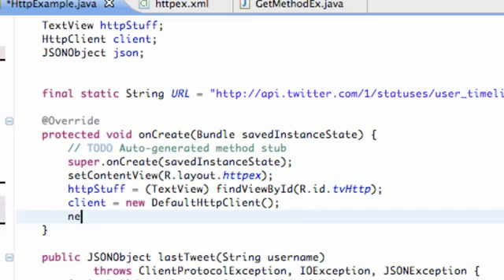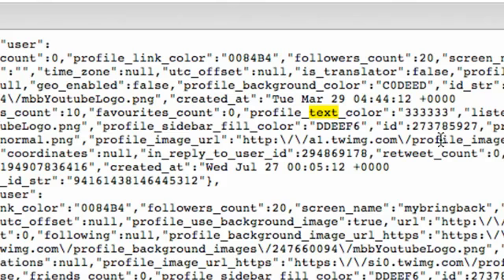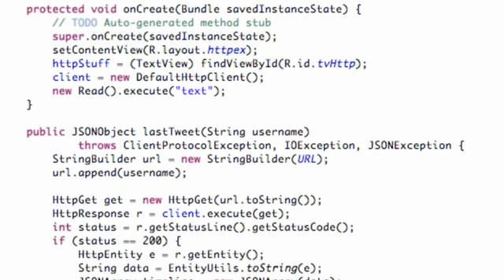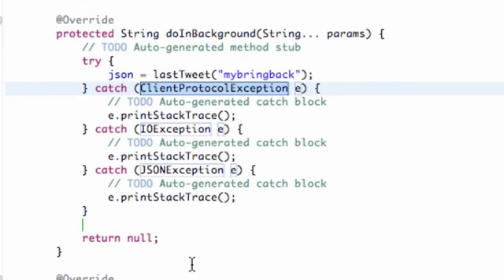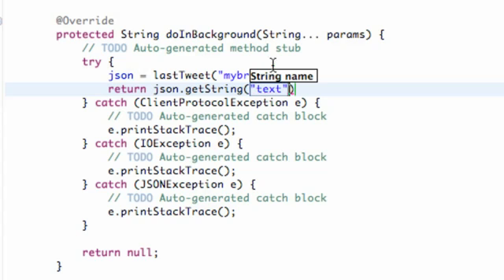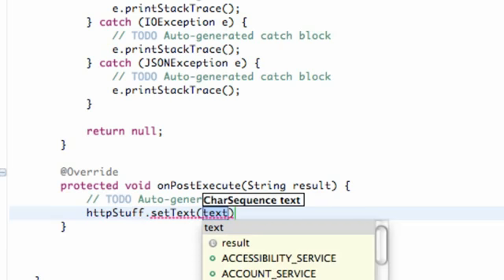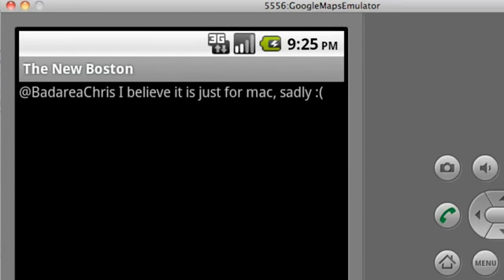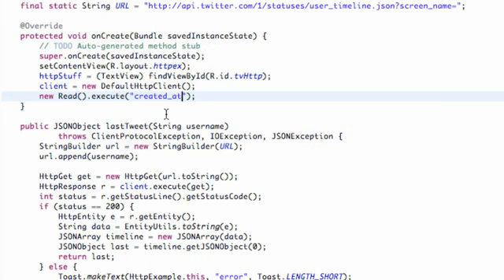Android Application Development 153 Reading JSON information